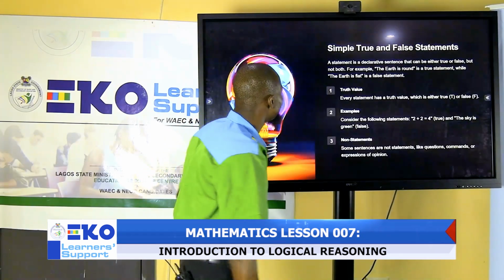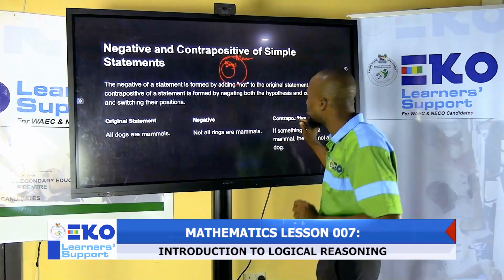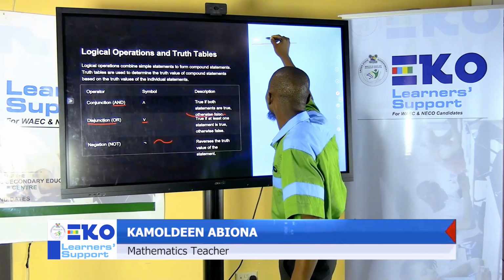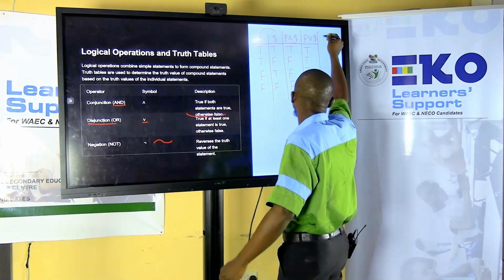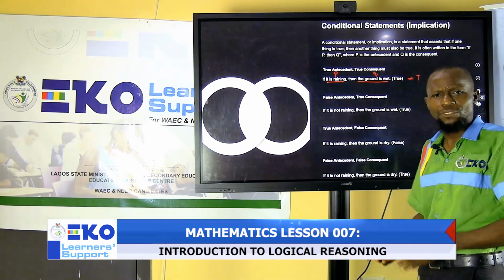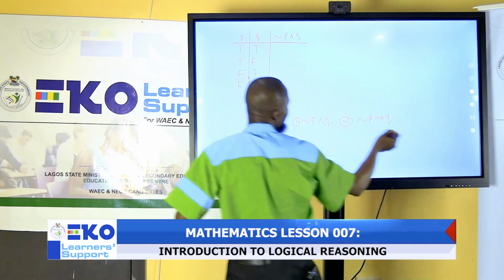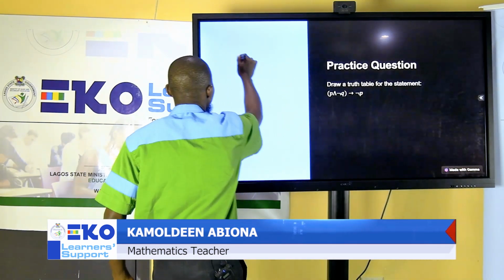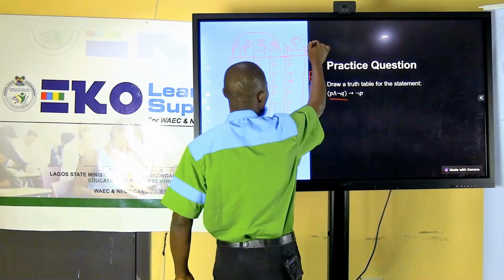The Ultimate Guide to Logical Reasoning || Mathematics Lesson 007